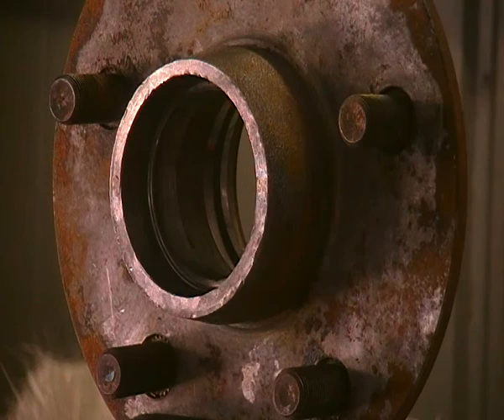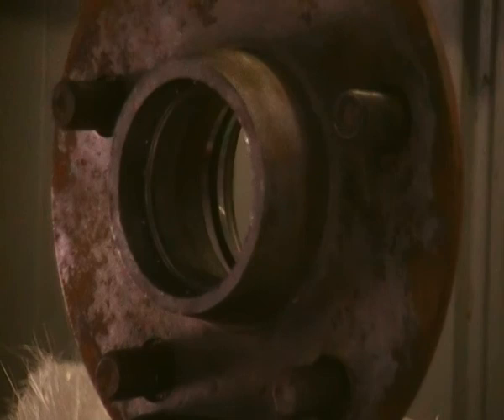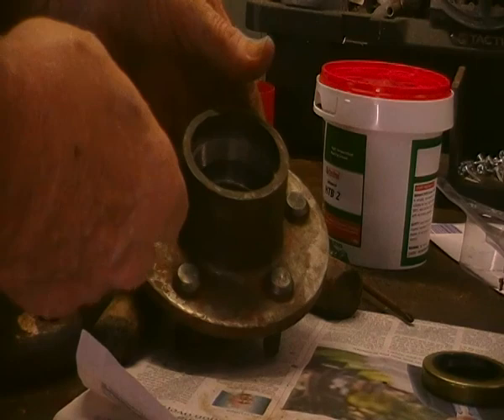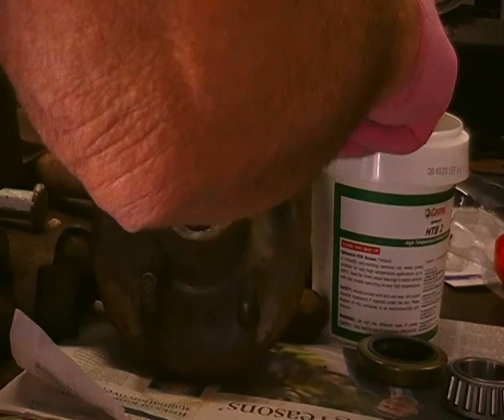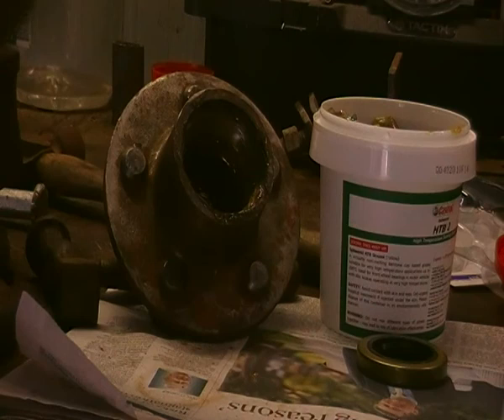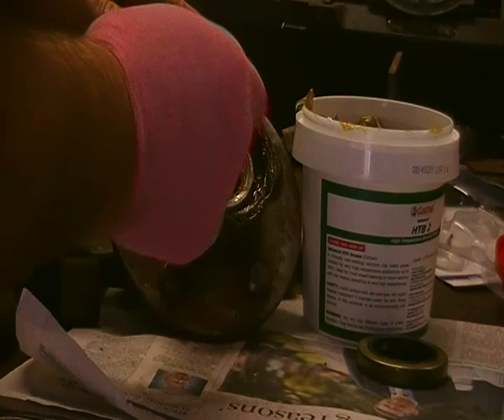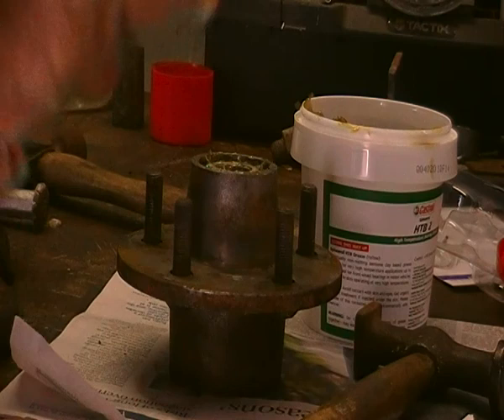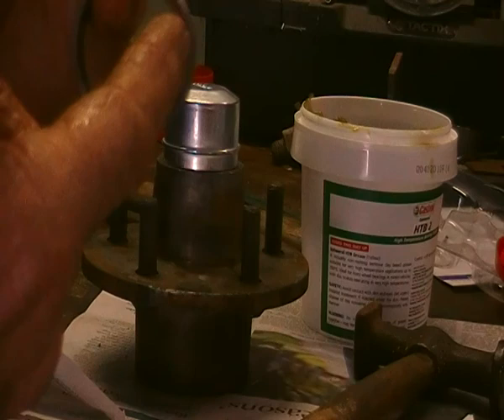TRAILER REPS 004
A very POOR FOCUS I will correct this with video of bearing repack -a simple but messy solution to doing wheel bearings.